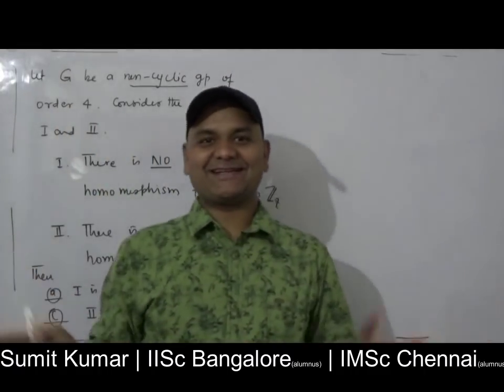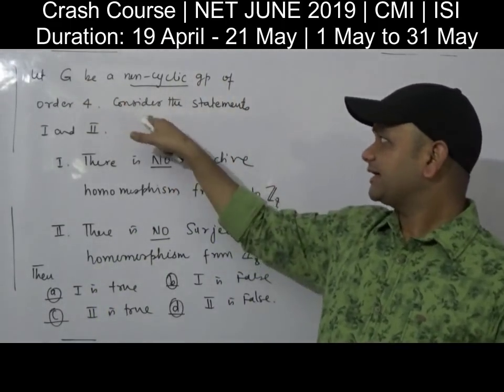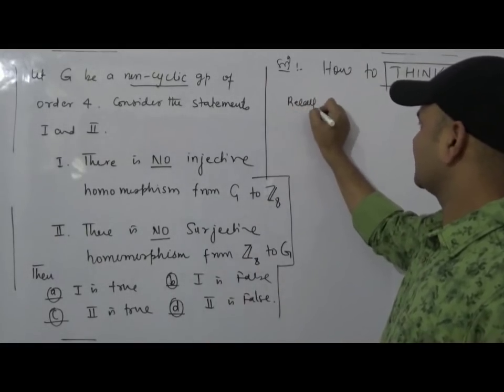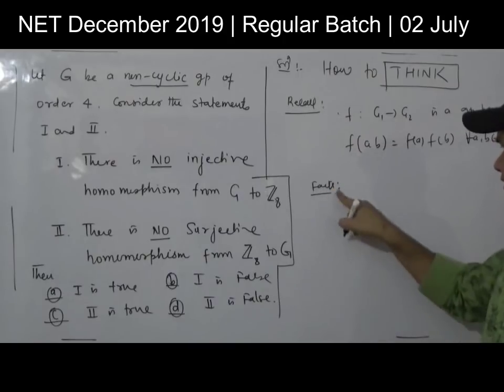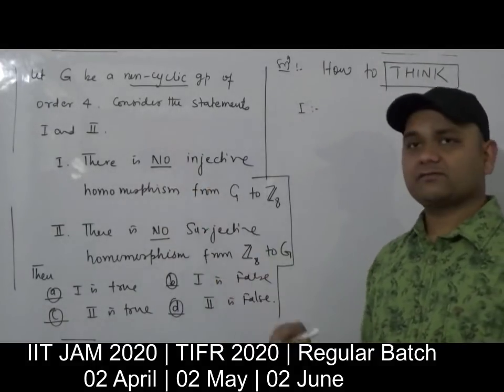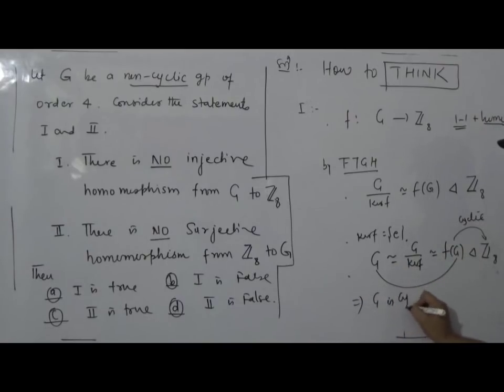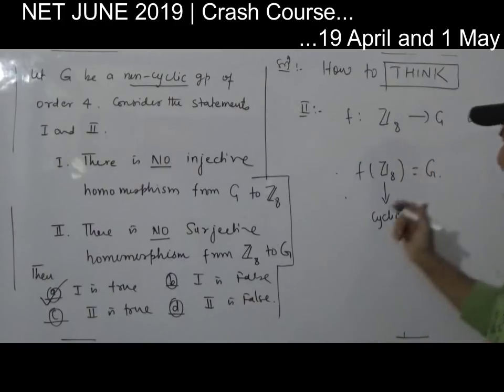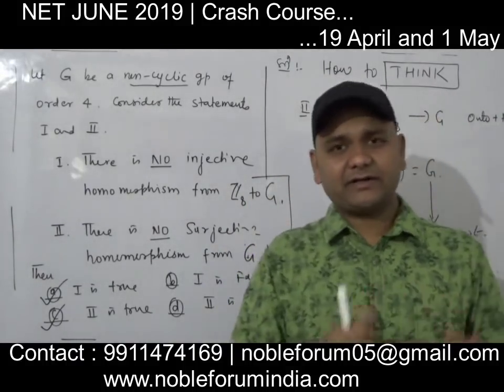Group Homomorphism and its Application | CSIR NET Mathematics | IIT JAM Maths | TIFR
Our Selected Phd Students in IMSc | TIFR | HRI | IISERs | IIT